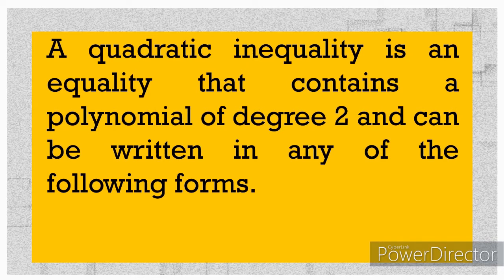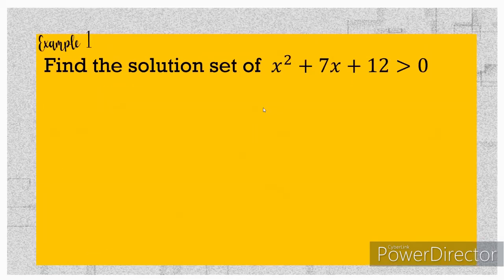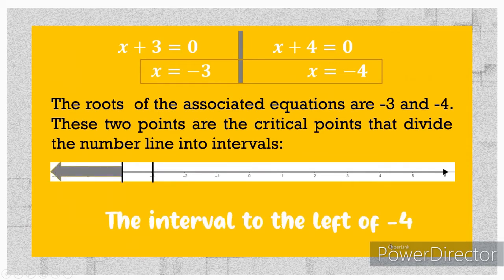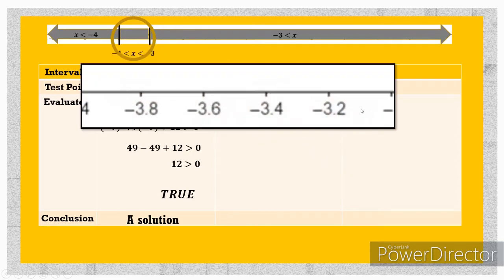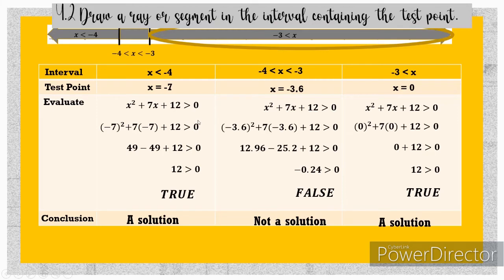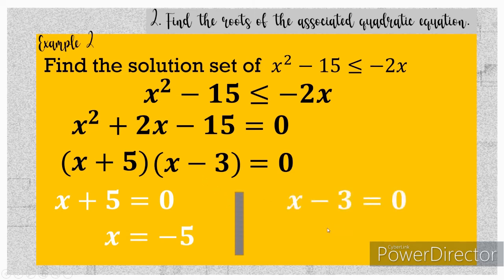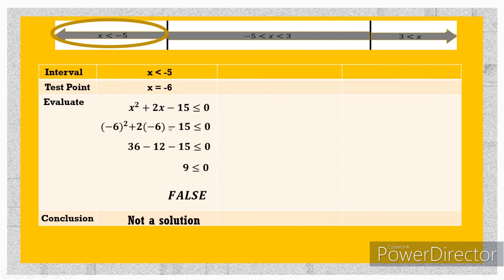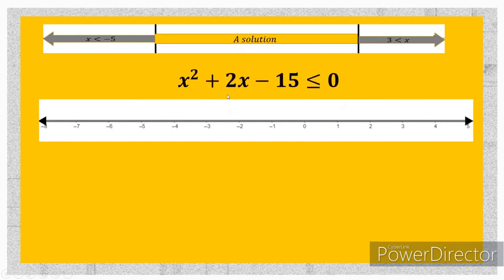Quadratic Inequality in One Variable PART 1